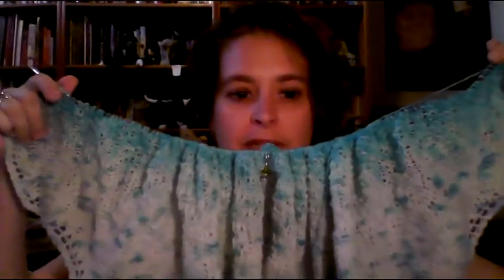Undead Yarn Episode 24